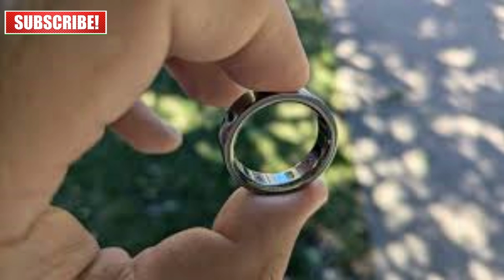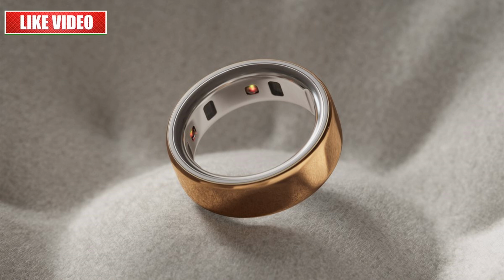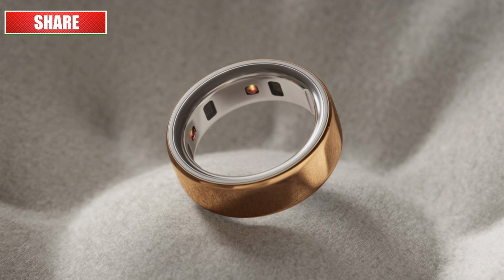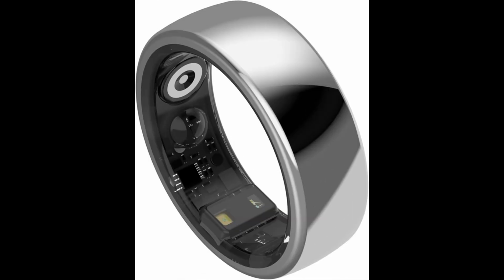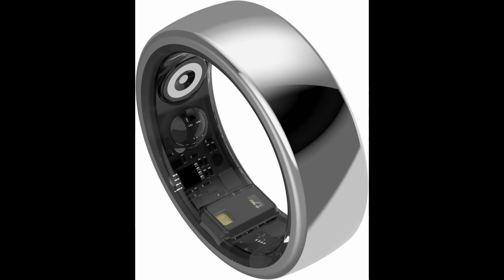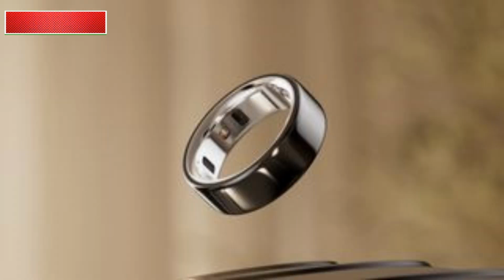The Oura Ring 4 send-offs with further developed exactness, actually requires membership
Oura has formally declared the Oura Ring 4 in a market that has become somewhat more immersed than when the Gen 3 was delivered. The Oura Ring Gen 4 further develops exactness with Shrewd Detecting, adjusting to the clients' fingers to track down the best and generally solid sign for seriously following precision.

Since Oura's keep going model has been available, enormous names like Samsung have entered the scene and conveyed items that are amazingly like what Oura offers. The Cosmic system Ring is a decent item, yet it actually needs a ton of ways, and that implies it can't be a clearly better decision.

Oura anticipates extending that hole with the Oura Ring 4. The organization has supposedly made the ring more agreeable to wear and somewhat more intelligent, as it can now distinguish designs in your finger to all the more dependably track vitals.

The tech is named Brilliant Detecting and is controlled by a calculation that works with the real sensors in the Oura Ring 4. Those sensors are currently recessed and don't jut as much into the skin. The Ring 4 answers every individual's singular physiology, which incorporates elements of the wearer's finger, similar to complexion, BMI, and age.

The ring brings natural looking sensors, outwardly. The red and infrared LEDs measure blood and oxygen levels during rest, while the green and infrared LEDs substitute to quantify pulse and pulse fluctuation the entire constantly. The Ring 4 likewise brings a temperature sensor and an accelerometer for development following.

What has made Oura such a great apparatus in the past is the amount it really tracks, and the Ring 4 is the same. Here is a deficient rundown since Oura takes note of that there's something else to be followed in-application:

Pulse
Pulse inconstancy
Sleep time identification
Rest arranging
Blood oxygen levels (SpO2)
Cardiovascular Age
Cardio Limit (VO2 Max)
Daytime Stress and Versatility
Body clock and chronotype
Cycle Bits of knowledge
Programmed Action Discovery in addition to pulse zones

Oura states that Ring 4 raises to eight days of battery duration, however that will be demonstrated in everyday testing. As per the organization, the new Savvy Detecting calculation and sensor combo can use variable Drove splendor rather than one consistent brilliant result. This is said to increment battery duration since less energy is being depleted day to day.

The actual charger likewise takes on another plan. Rather than a round base, the charger is presently square and produced using aluminum. It can charge the ring in about 120 minutes, which is essentially more than it takes the Universe Ring to charge completely.

The new Oura application carries updates to pressure and movement highlights, which is something we've been searching for in contrast with Samsung's choices. The application joins the ring's all's readings into more modest tabs for a simpler encounter. For example, programmed action following, stress following, and fruitfulness bits of knowledge all get a simple to-track down spot in the application.Oura has formally declared the Oura Ring 4 in a market that has become somewhat more immersed than when the Gen 3 was delivered. The Oura Ring Gen 4 further develops exactness with Shrewd Detecting, adjusting to the clients' fingers to track down the best and generally solid sign for seriously following precision.

Pulse
Pulse inconstancy
Sleep time identification
Rest arranging

Pulse
Pulse inconstancy
Sleep time identification
Rest arranging